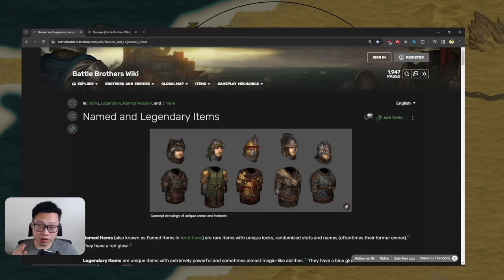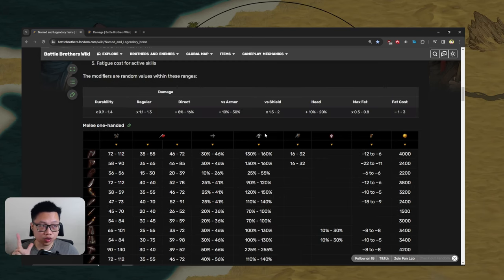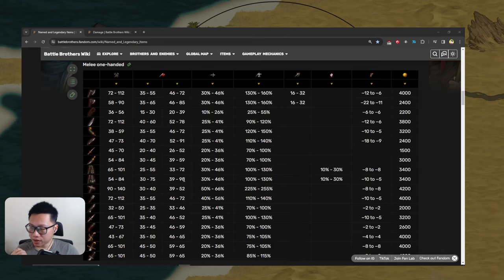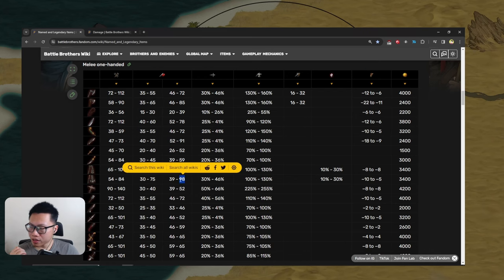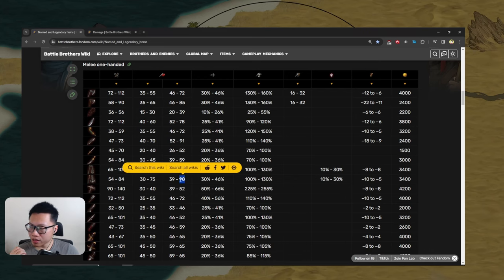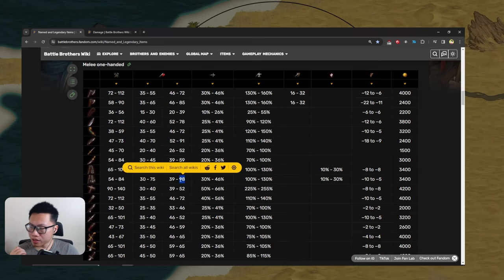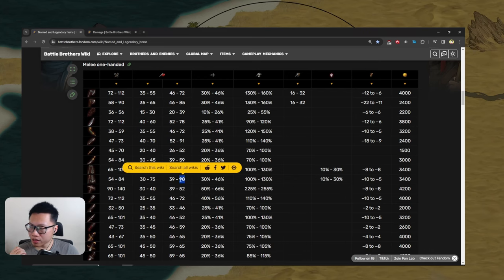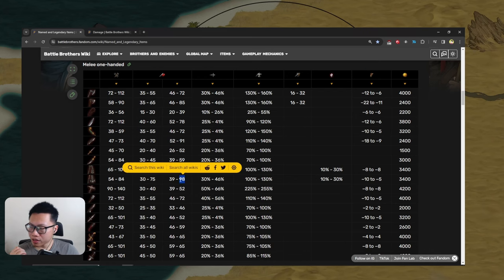Famed items guide || How to choose your famed items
0:00 Howdy
0:50 How damage works
2:10 1-handed weapons
12:57 2-handed weapons
13:10 Ranged weapons
25:13 Armors
26:35 Helmets
27:59 Shields
20:15 Adios